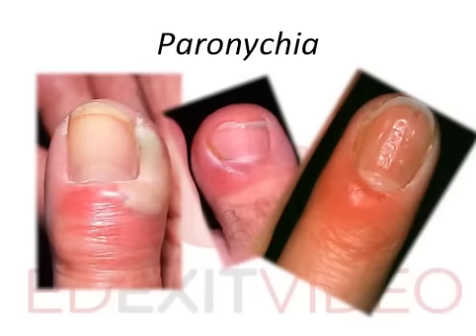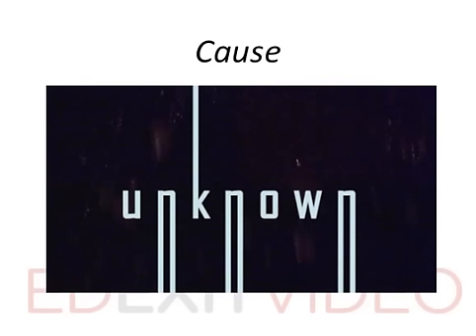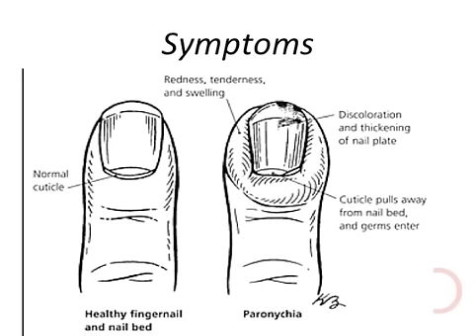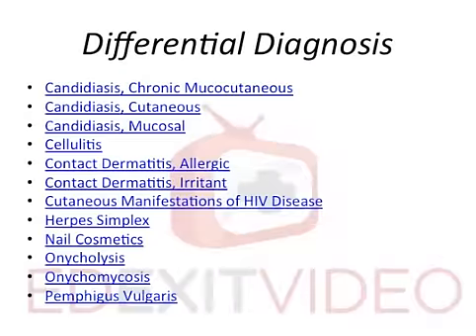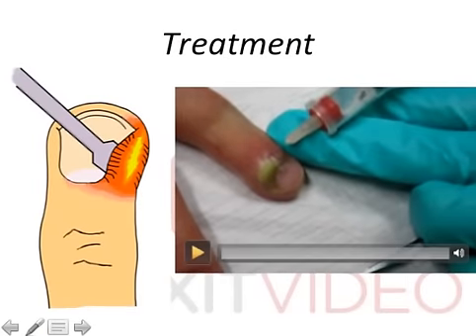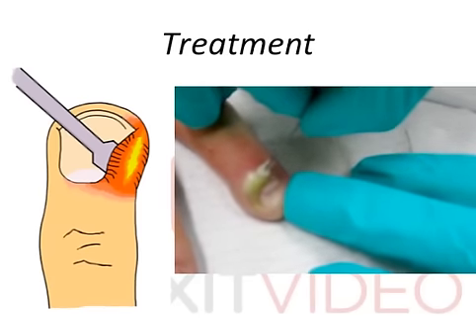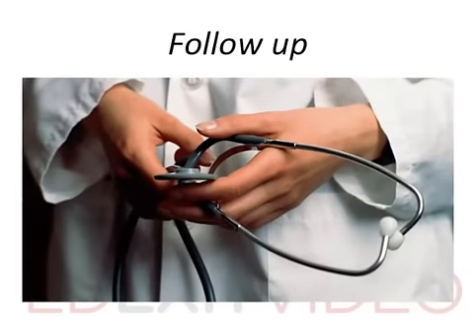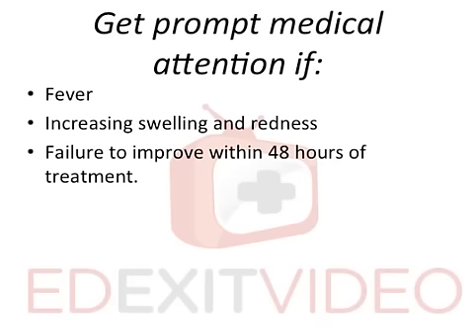paronychia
paronychia: what is it? how is it treated? antibiotics, and follow up recommendations